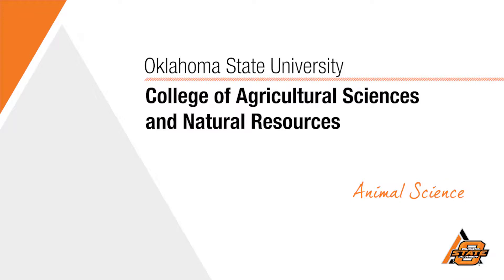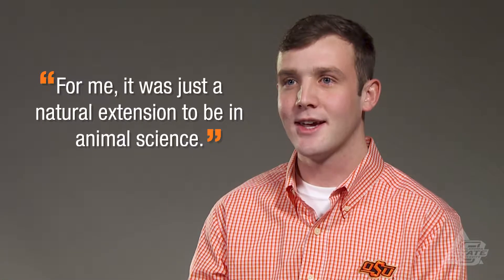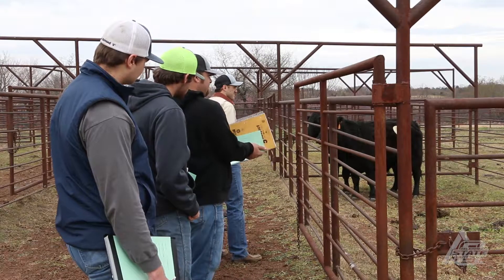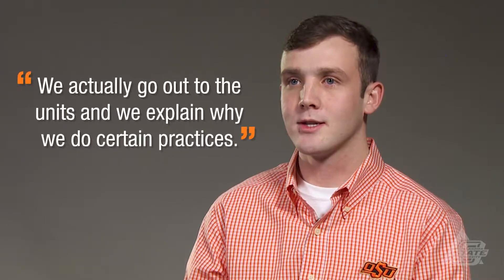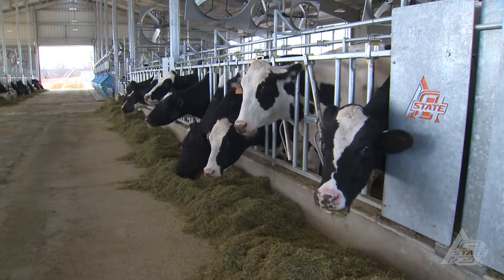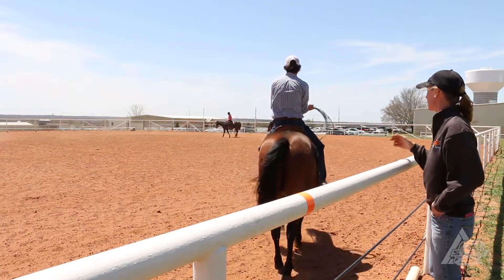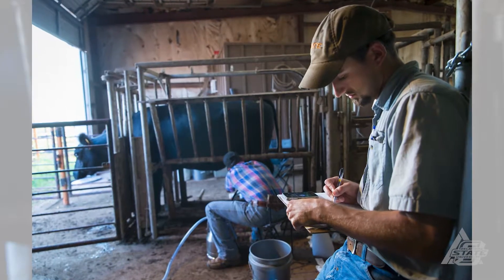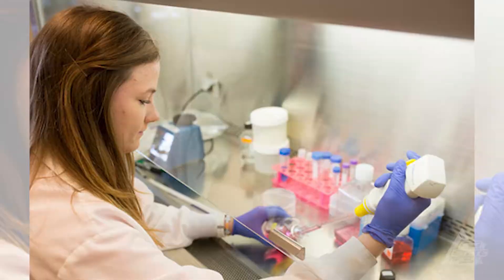OSU CASNR | Animal Science Degree Program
Explore a future in animal science at Oklahoma State University with animal science major Wyatt Catron.